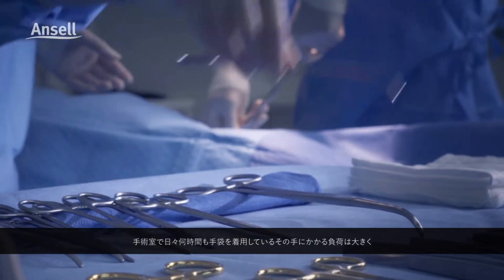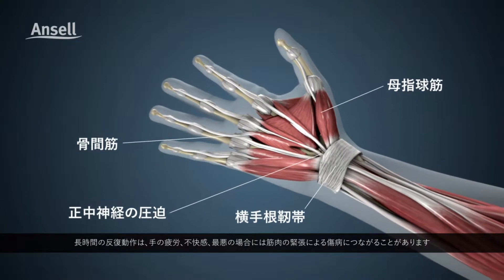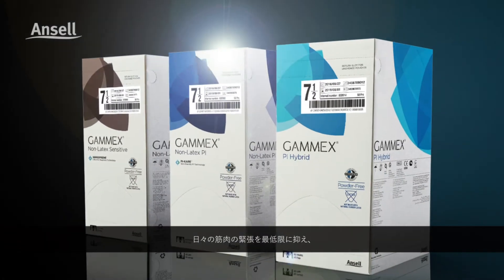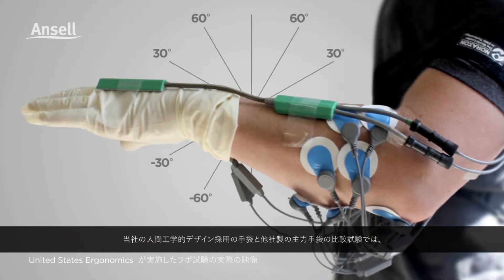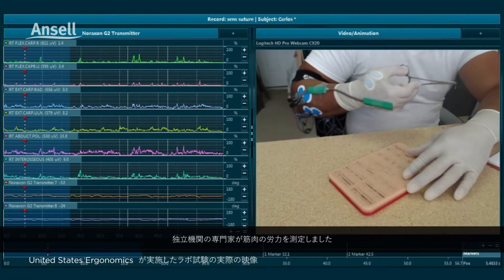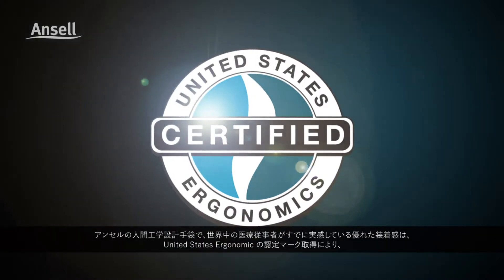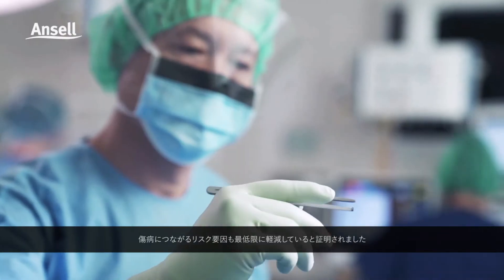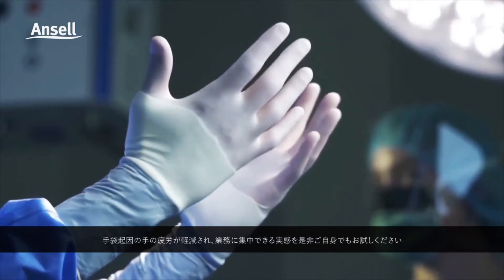手術用手袋の人間工学的デザイン技術